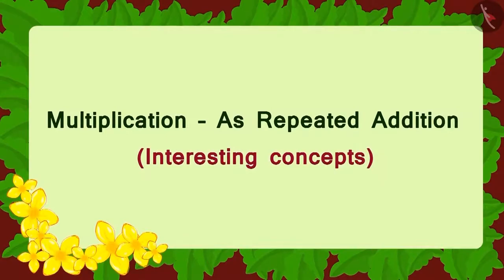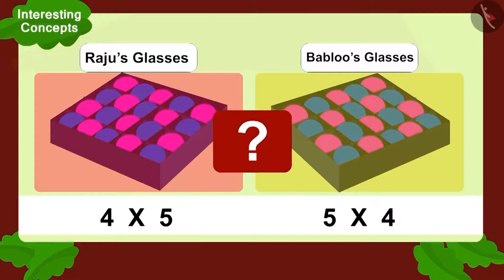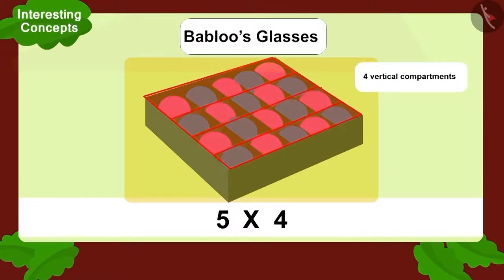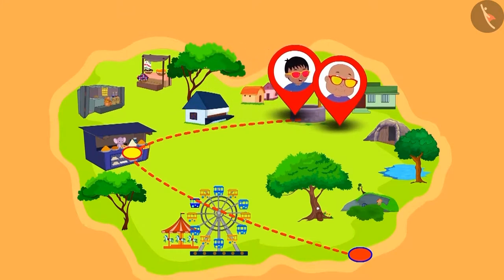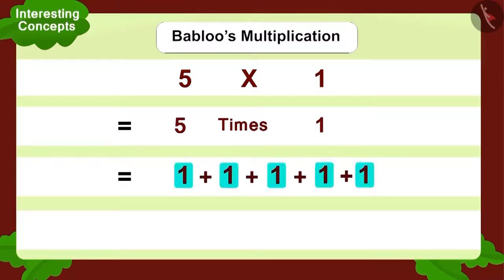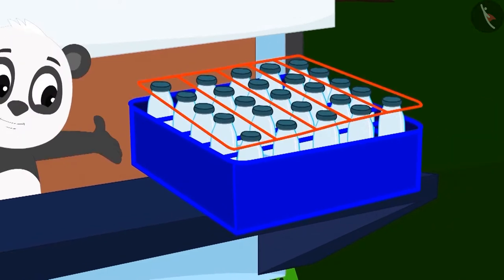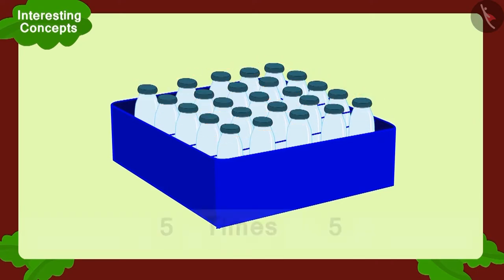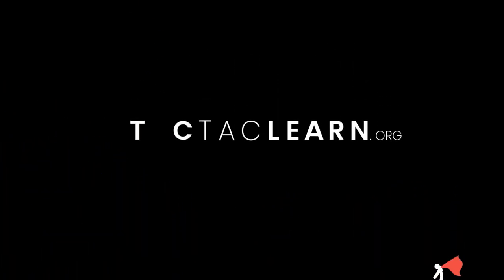Multiplication as repeated addition | Part 3/3 | English | Class 3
Multiplication as repeated addition | Part 3/3 | English | Class 3 |  | NCERT |

Multiplication as repeated addition | Multiplication and Division | Grade 3 | NCERT | How many times

Welcome to part 3 of Multiplication as repeated addition. In this video, we will discuss various misconceptions and/or common errors related to Multiplication as repeated addition.